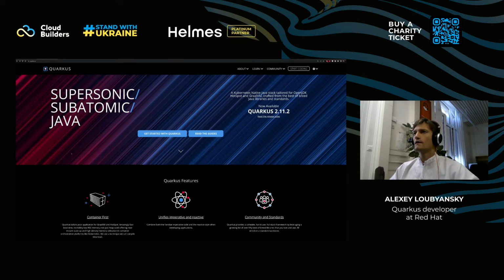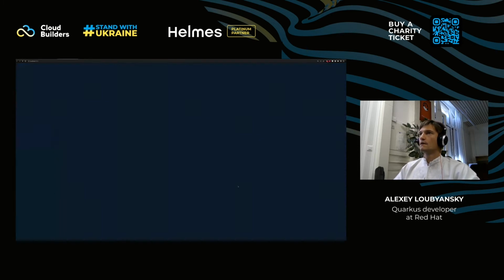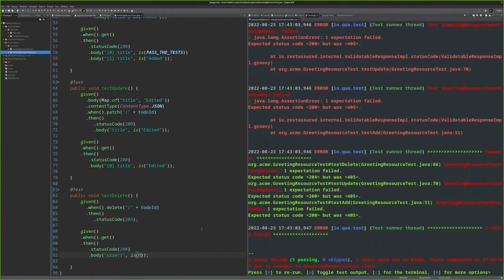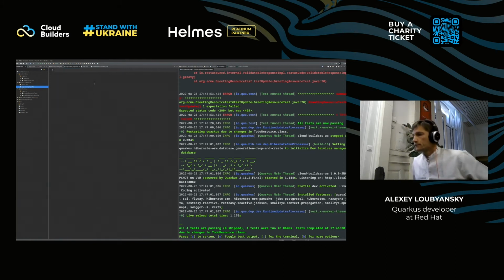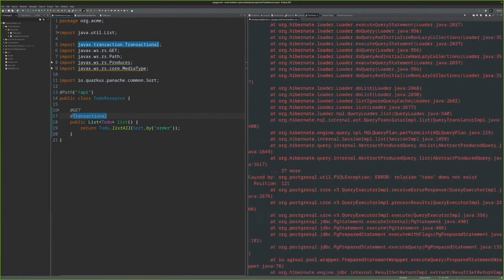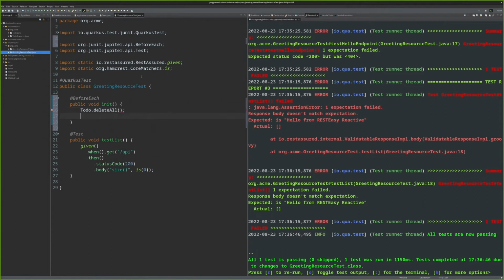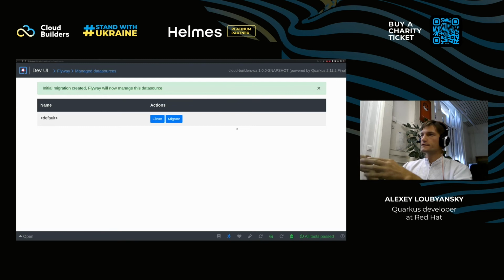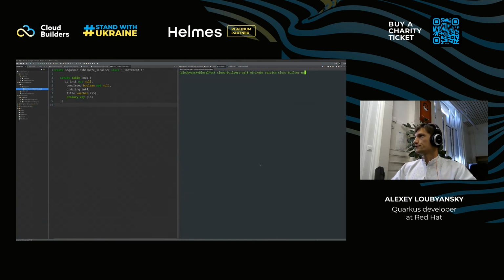Alexey Loubyansky - Kube-native development practices with Quarkus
Quarkus became famous for enabling applications to boot superfast and operate in a tiny amount of RAM, which is essential to perform efficiently and cost-effectively in the cloud.

However, application developers, switching to Quarkus for its performance characteristics, soon find themselves being attracted to a different side of it – the development experience. Addressing major technical weaknesses of traditional Java has opened up a new perspective on the application development tools and practices. This talk will reveal how Quarkus takes certain aspects of building, testing and deploying applications to the next level, boosting developer productivity with such features as live reload, continuous testing, automatic bootstrap of external services in dev and test modes, development dashboard and more, including the fundamentals of the bootstrap mechanism that enables these features for Java developers.